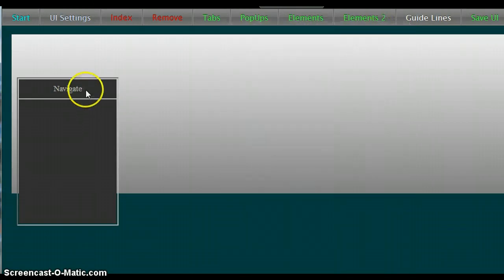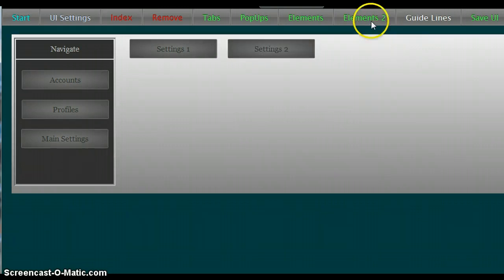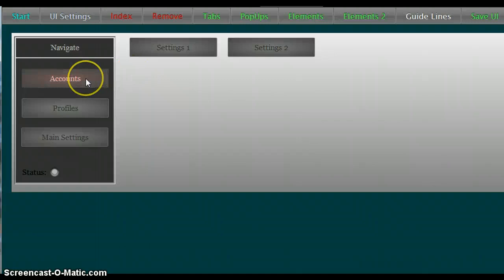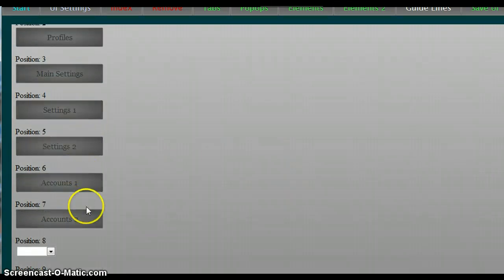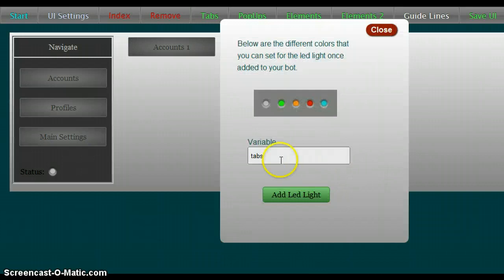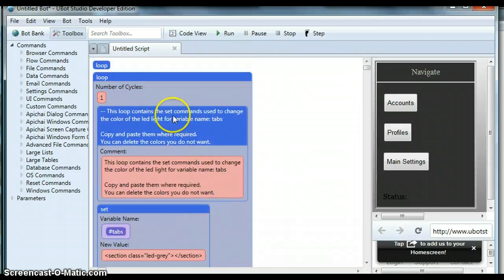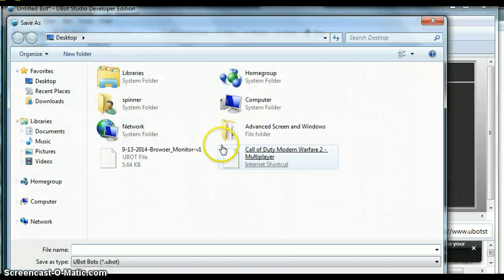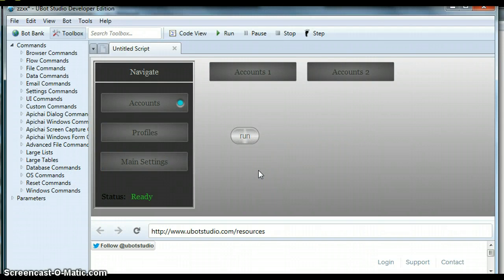How to - tabs in tabs - navigation panel